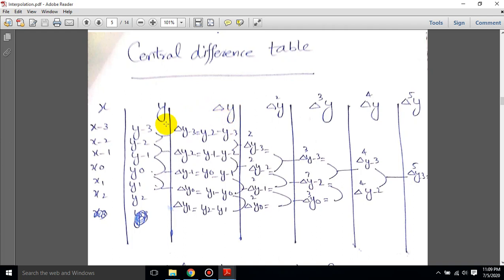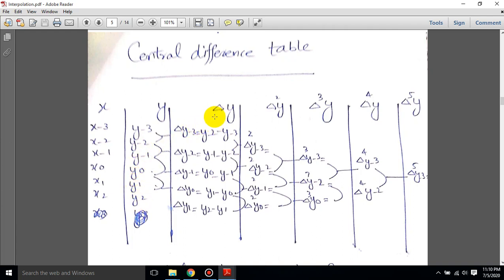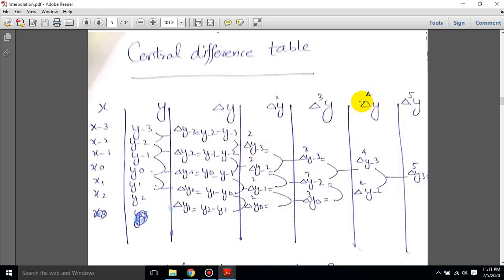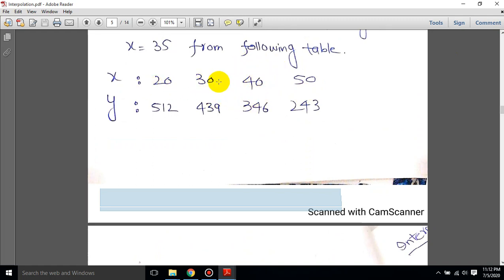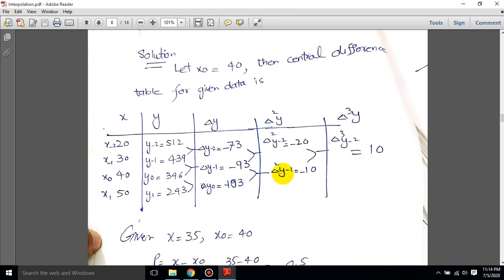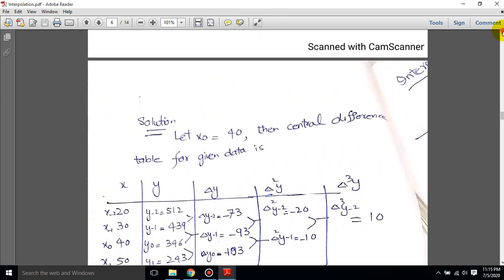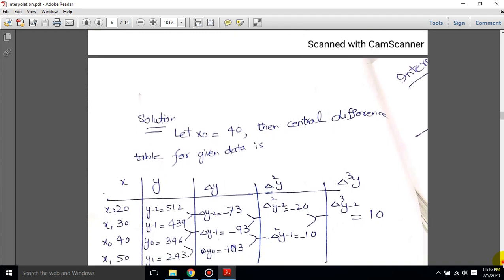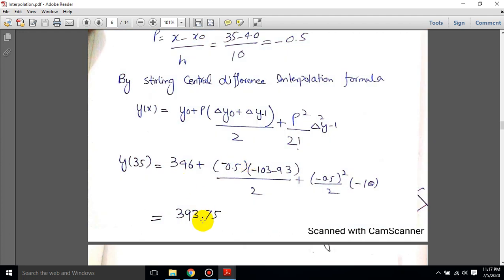Stirling Central Difference Formula